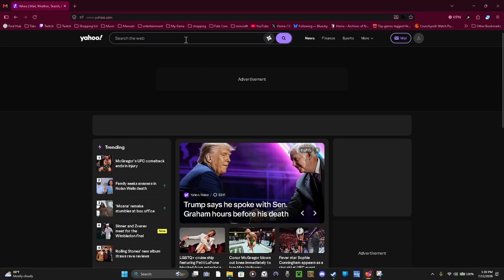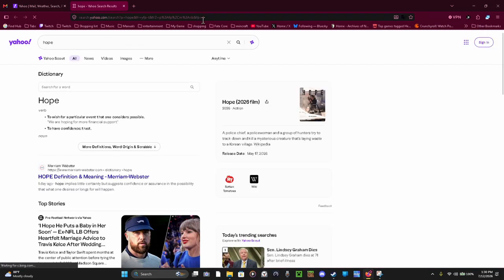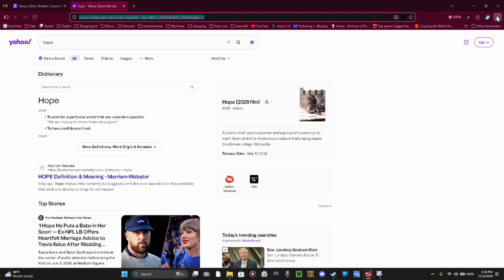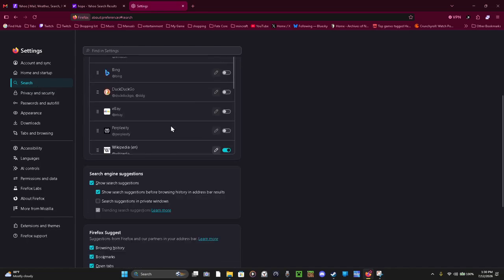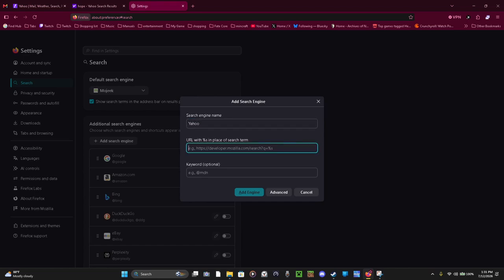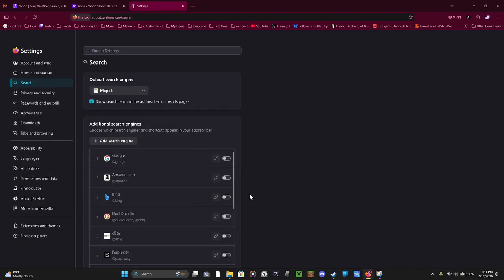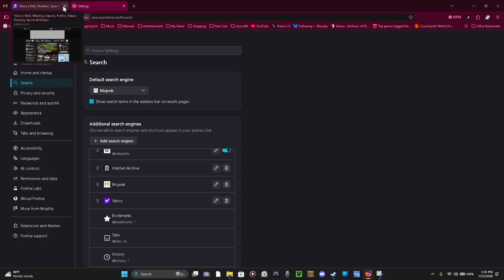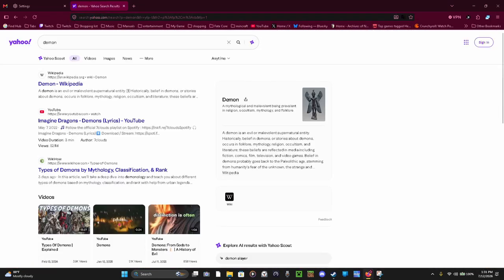[Mozila Firefox] How to add a search engine in Firefox :3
This is a Tutorial on how to add a Search Engine to your Firefox Browser :3